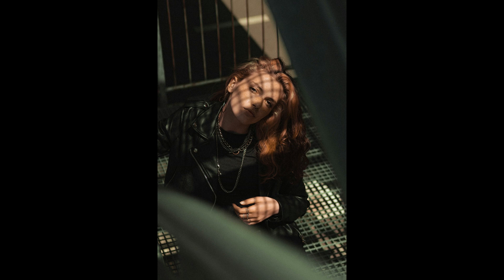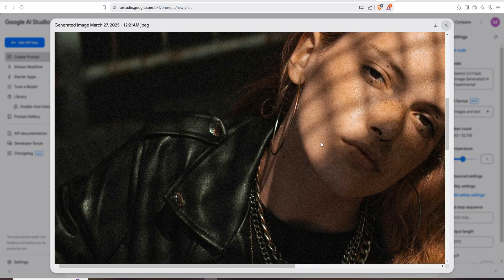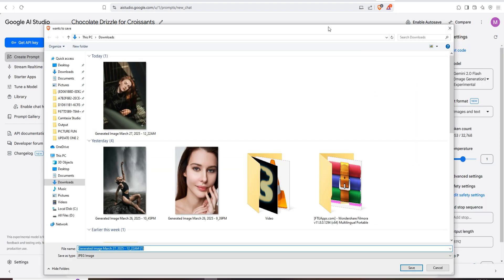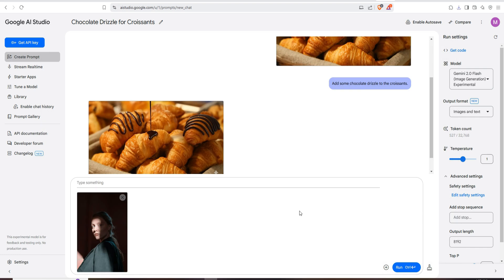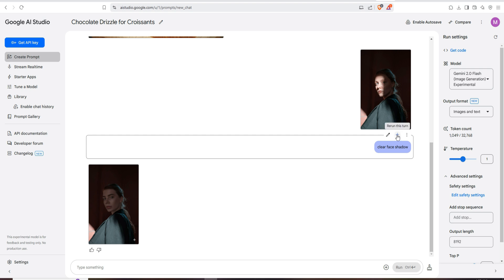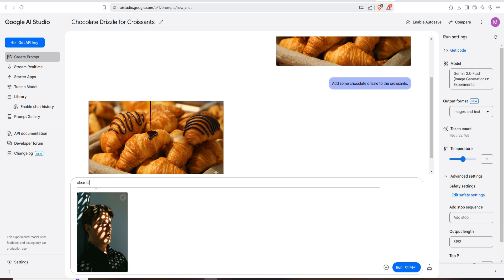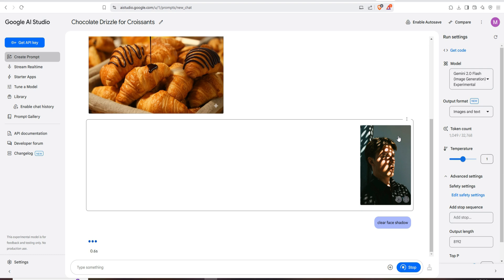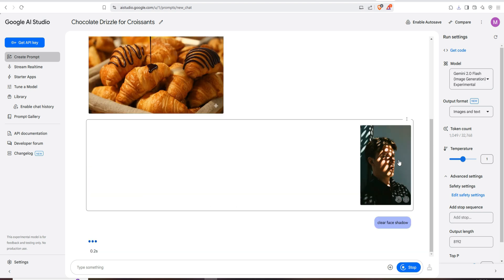Remove Shadow In Just 1 Click Google Edit Better Than Photoshop